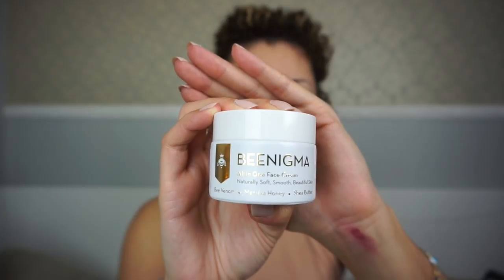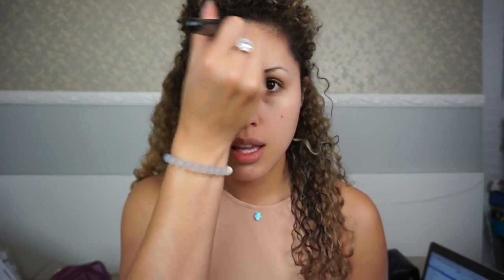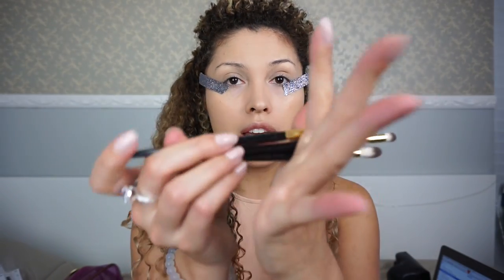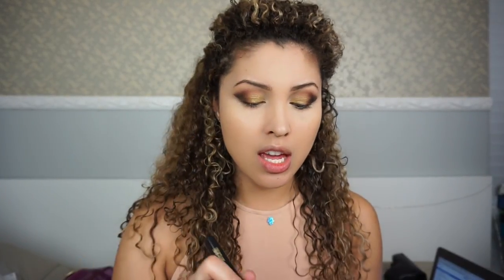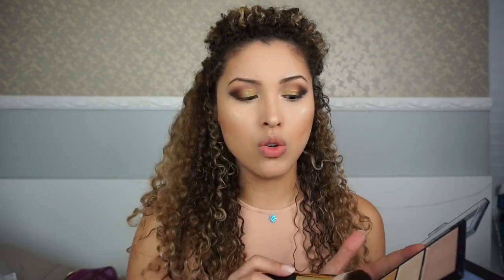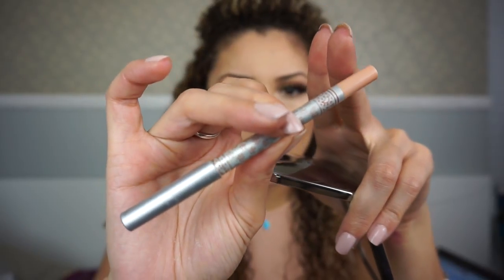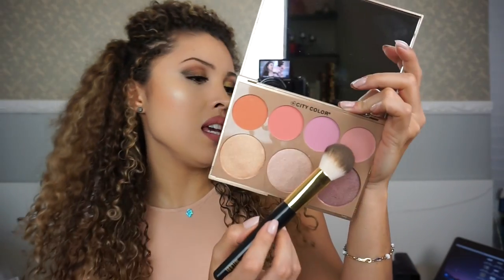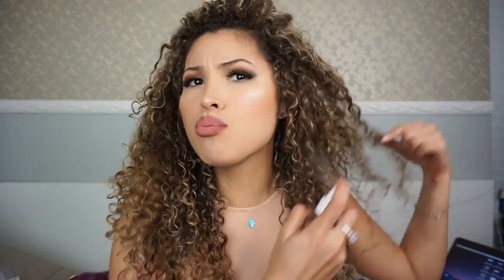Valentine's Day/Date Night Makeup ❤️ | oxSPiFFYxo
I hope you enjoyed this video! Watch in 1080 HD

Items used:
Esalon Everlasting Locks Hair Cap
Make Up For Ever Smoothing Primer
Make Up For Ever Ultra HD in Y325
Milani Foundation Brush
Too Faced Eye Shadow Insurance Primer
Scotch Glitter tape
Anastasia World Traveler EyeShadow Palette
Milani Eye Brushes- All over eyeshadow ,blending and crease brush
Mac Correct and Conceal - Burnt Coral
Mac Prep + Prime in Light Boost
Maybelline Dream Blender
Airspun Translucent Powder
Milani Powder/Bronzer Brush
Kiko Cosmetics- Flawless Fusion Bronzer
City Color- Highlight trio
City Color Timeless Beauty Palette Blush
Ardell Falsies- #162 100% natural hair
Stila Kajal liner in Topaz
City

Lips-
Colourpop Cosmetics Ultra Matte in Beeper and Platform
Milani Amore Matte Lip in Amore

Hair-
Rock your Hair Girls with Curls cream
Rock your Hair Moringa Dry Oil Mist

YVONNE (MUFE EDUCATOR) IG- @yvonnetheartist

Songs from Epidemic Sounds:
Bailar con mi Corazon (remix)

MY O F F I C I A L W E B S I T E S